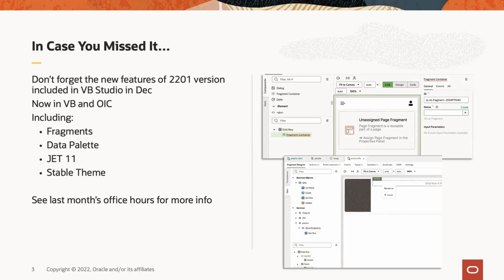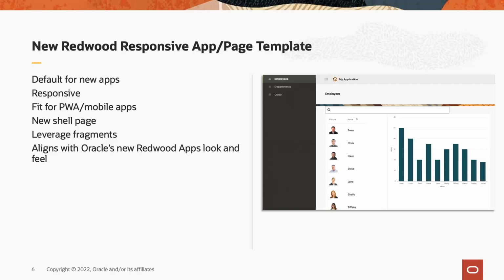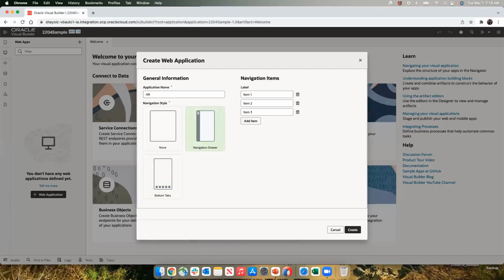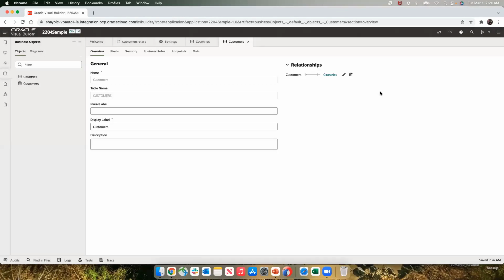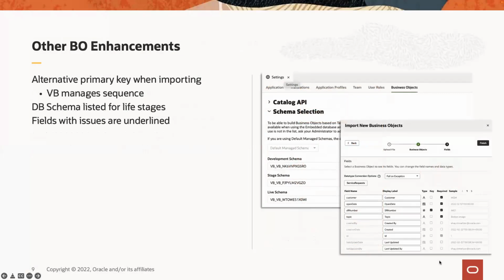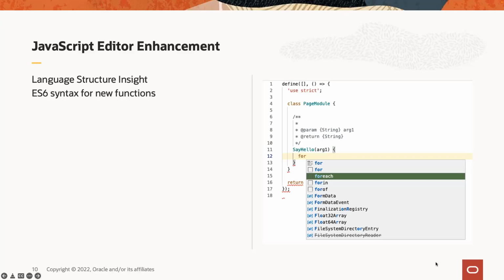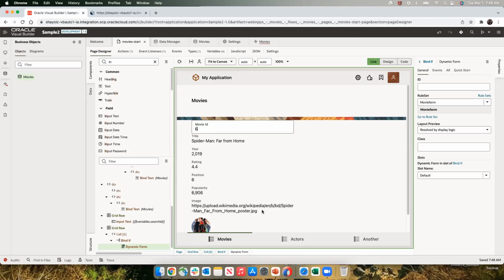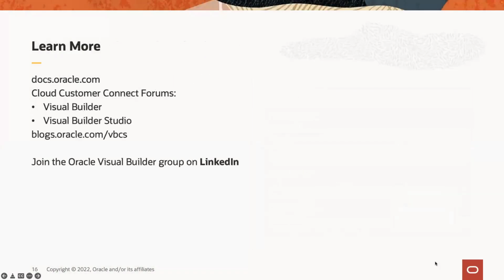Visual Builder New Features - February 2022 Release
Learn about the new features introduced in the February release of Oracle Visual Builder and Visual Builder Studio.  Live demos and Q&A with the product management team.